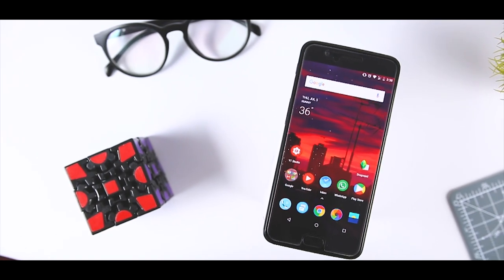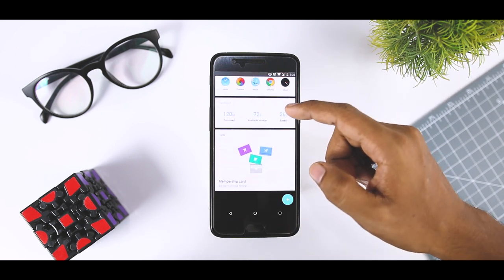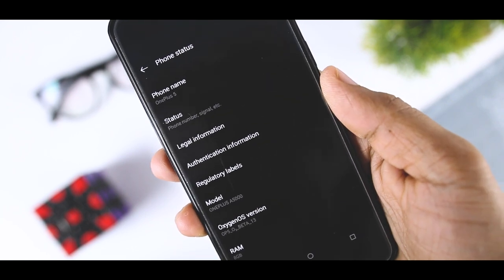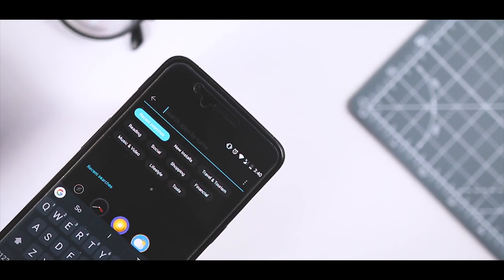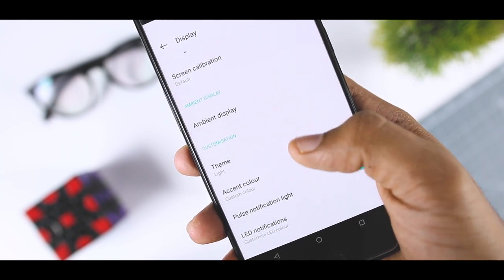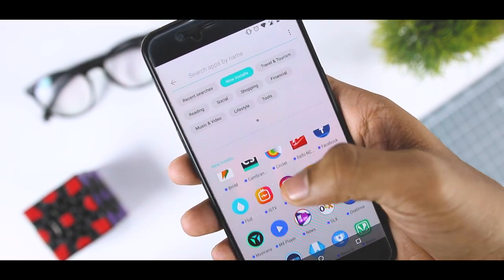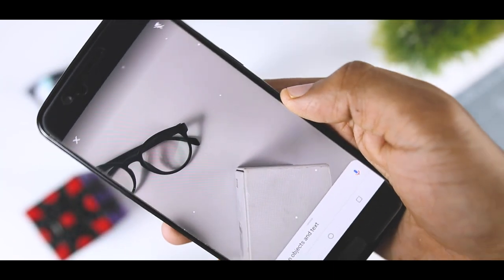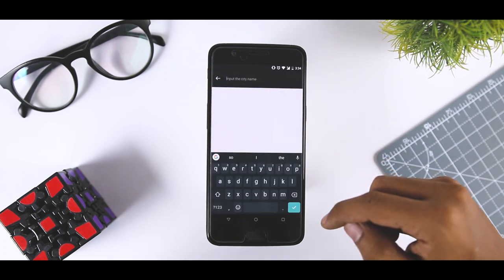Official Project Treble For Oneplus 5/5T Open Beta 13/11 - Oxygen OS New Features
The OnePlus 5 is over a year old now, while the 5T also has the 2017 tag on it. But if you’ve bought either of these two phones, there’s good news for you. OnePlus recently announced that it would offer software updates for its device for two years after launch, with an extended year of Android security patches. Today, OnePlus has released the latest open beta versions for its 2017 phones, the OnePlus 5 and 5T.

The slightly older OnePlus 5 gets OxygenOS Open Beta 13, while the OnePlus 5T gets OxygenOS Open Beta 11. If you’re already on the open beta program for these two phones, you’ll get an OTA update to put you onto the new versions. If you’re on the stable software path and want to try out the open betas, the steps are slightly more complicated and can be found on the OnePlus forums.

The key addition in these two updates is the inclusion of Project Treble. This has been something that OnePlus users have been asking for, and OnePlus has finally found a way to roll out Project Treble to its 2017 phones. Project Treble makes it easier for manufacturers to roll out certain software updates, by creating a layer of separation between the manufacturer’s UI and hardware code, and Google’s Android OS code. Simply put, this will help manufacturers roll out major software updates easily.